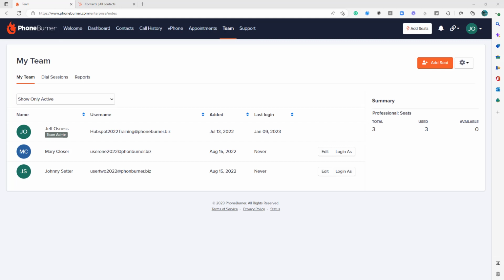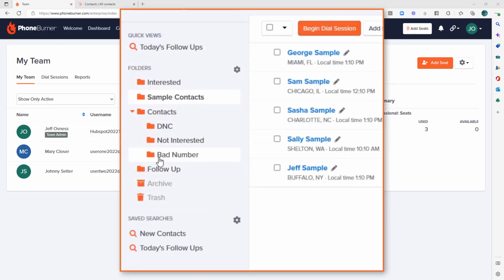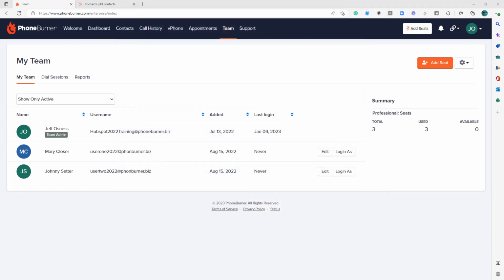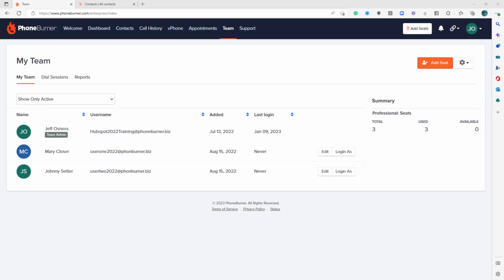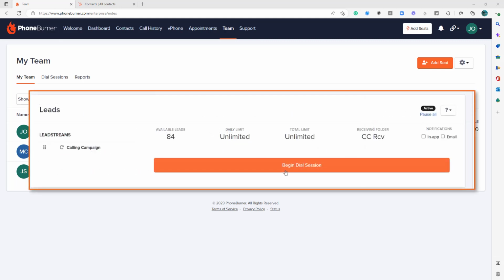Data Management Overview